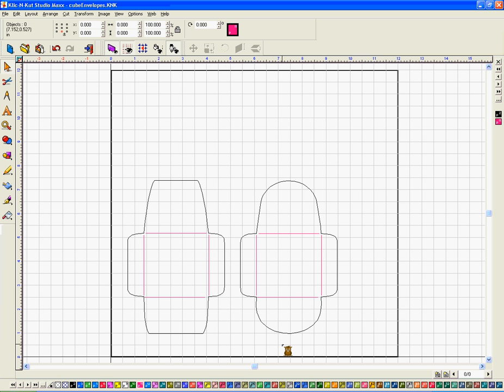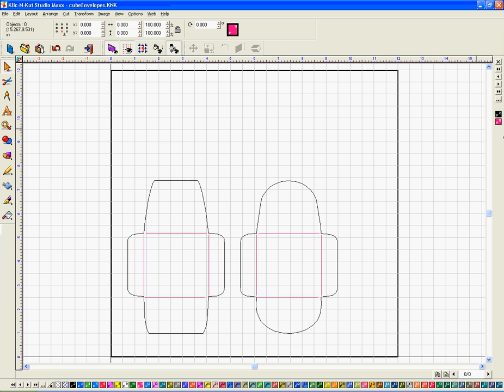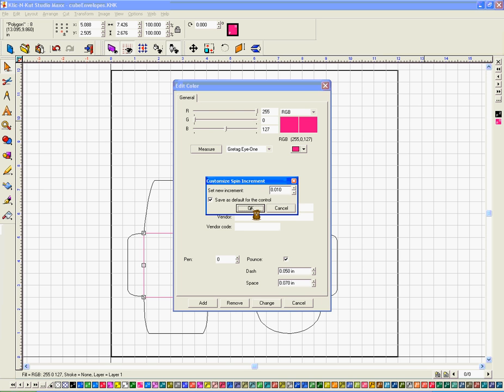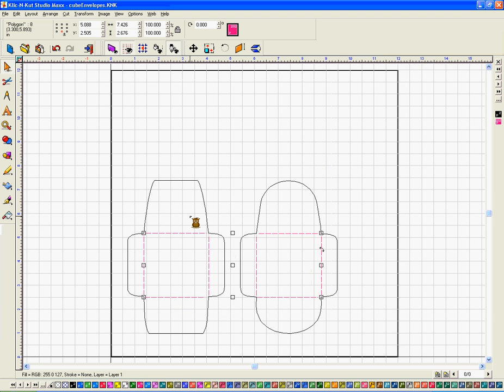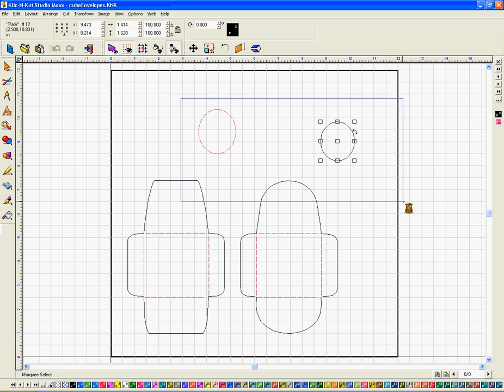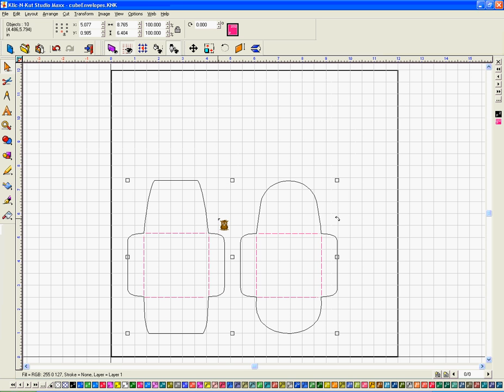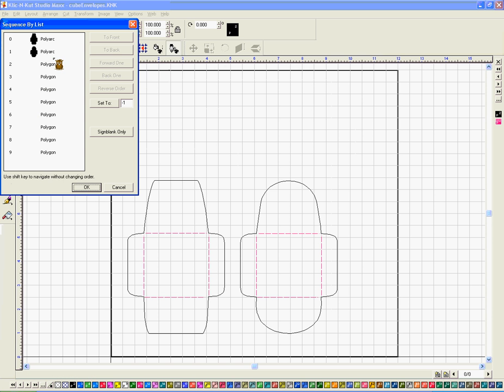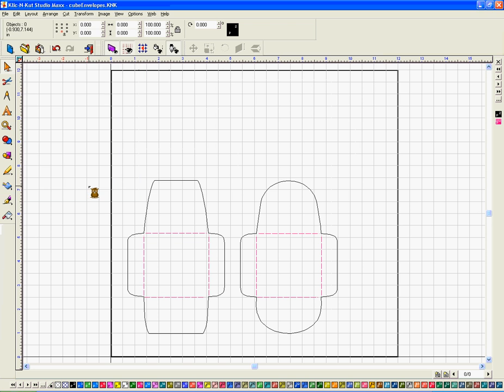Klic-N-Kut tutorial for KNK Studio Version 8 (Pounce and Cut at once)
Pounce (or score) at the same time as cutting in KNK Studio version 8 (New software for Klic-N-Kut MAXX and Groove KNK machines. This also applies to the update for the first generation users who update from 7.x to 8.0 KNK Studio software.